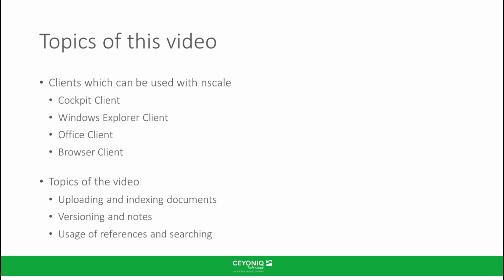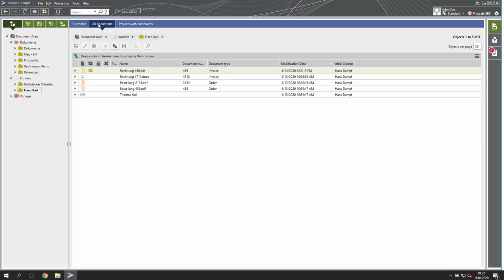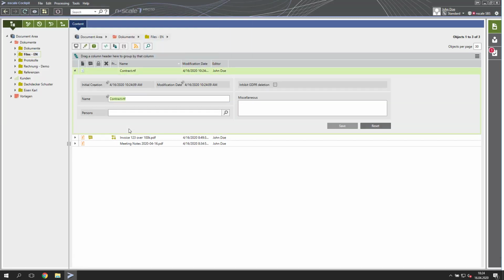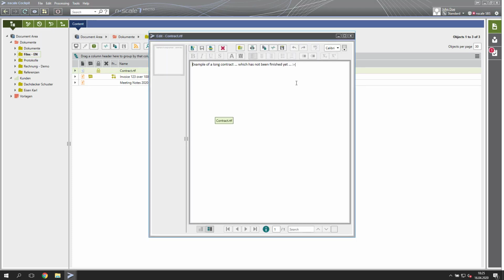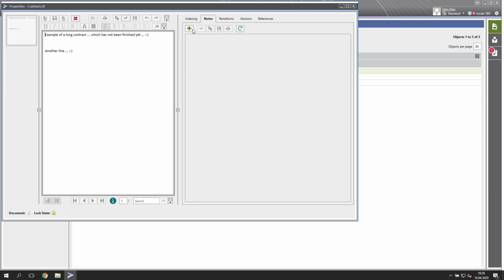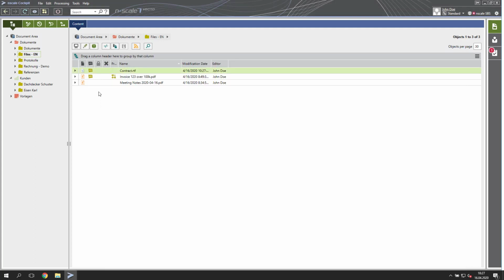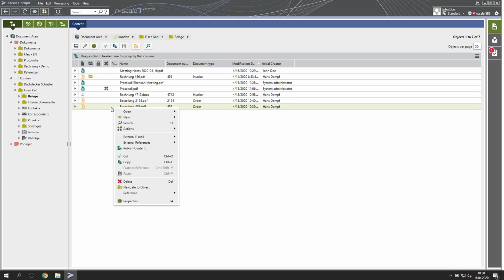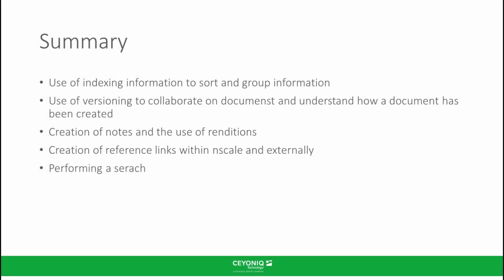Video Training nscale SBS - Client Basics - English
In the following video you can see how you can manage documents in nscale and how a nscale system differs from a classic file system. Using the nscale Cockpit Client as an example, the following topics are discussed:
- Importing documents into nscale and using index data
- Versioning
- Notes related to objects and documents
- Use of references and use of full text search

Also have a look at the other training videos for nscale SBS.